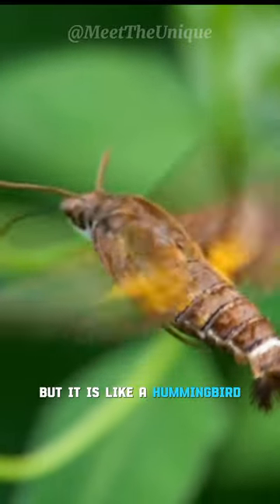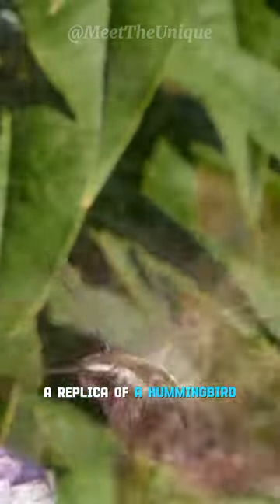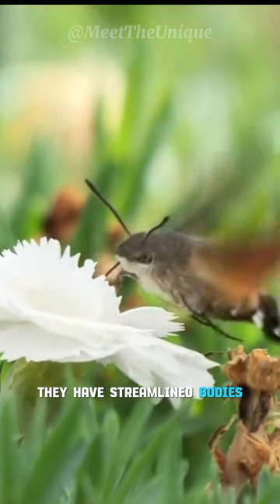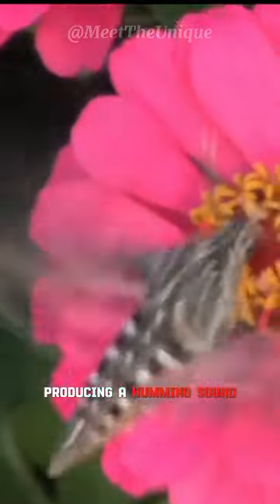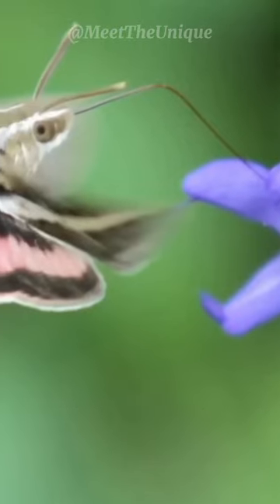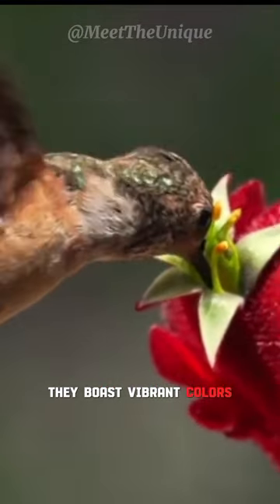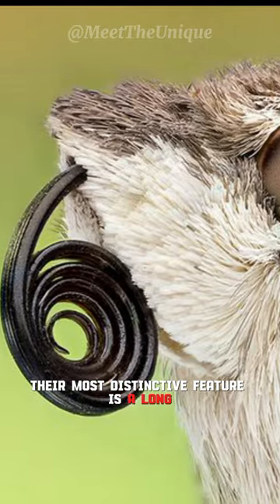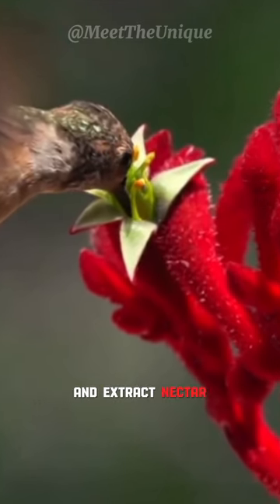Insect + Bird The Unique Creature | Hummingbird Hawk-Moth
Hummingbird Hawk-Moths are not actually hummingbirds, but rather moths belonging to the Sphingidae family. They boast a striking resemblance to their feathered counterparts, with streamlined bodies, vibrant iridescent wings, and a long, flexible proboscis used for feeding on nectar.